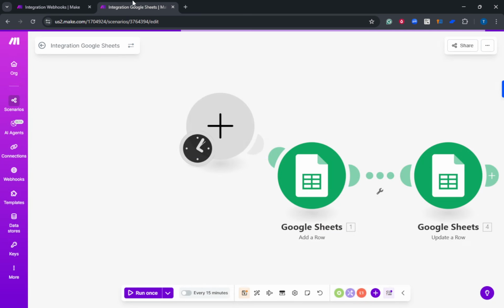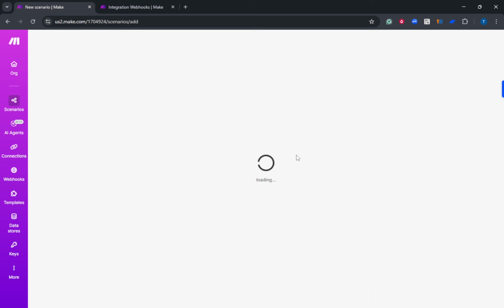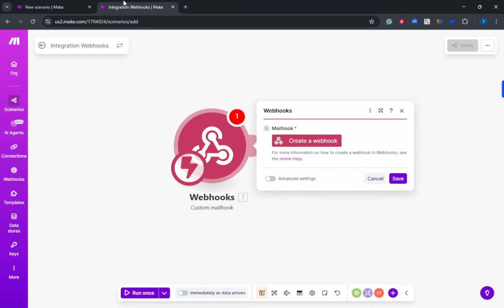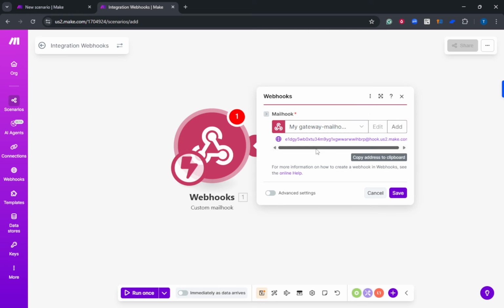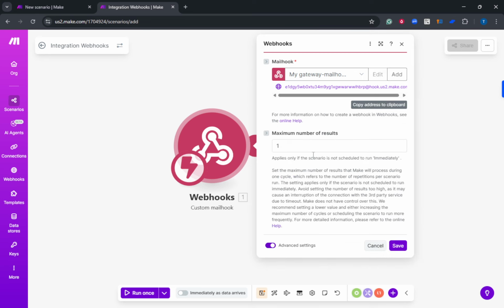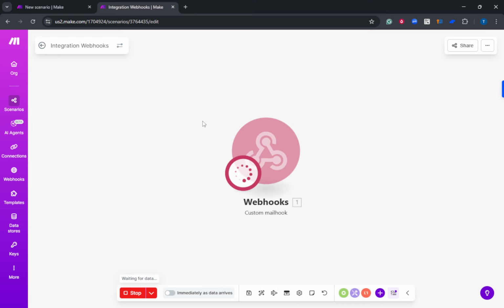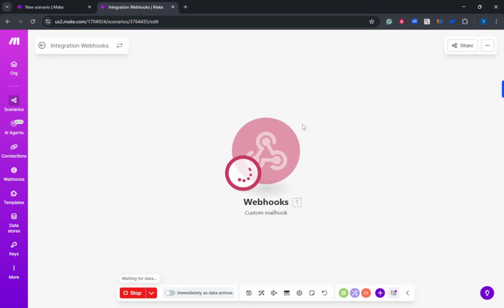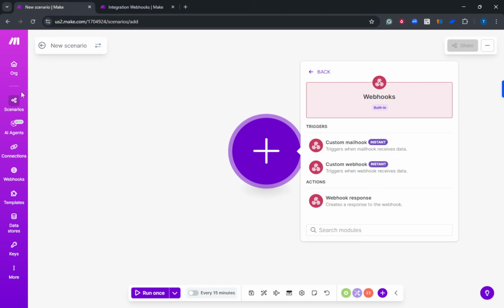How to Create a Webhook in Make.com [2026 Full Guide]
How to Create a Webhook in Make.com

In this video, we show you exactly how to Create a Webhook in Make.com to enable real-time data communication between your favorite applications and services. We examine the core concepts of HTTP request listening and the implementation of unique URL endpoints to trigger automated workflows the instant data is sent.

Mastering this specific tool improves workflow, organization, and project quality by eliminating the delays associated with traditional polling methods. We utilize the scenario editor to establish connection listeners and navigate the webhook settings to manage data structures, which is vital for building responsive, high-performance automations. Understanding how to generate and configure these endpoints ensures that your external systems can push information into your scenarios with surgical precision.

Technical Specs: Software: Make.com; Feature: Scenario Editor.